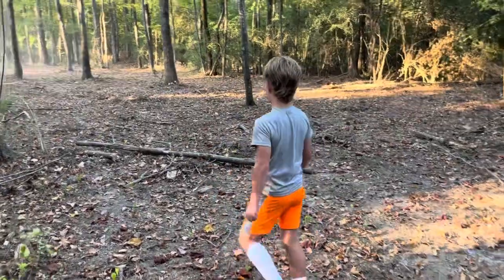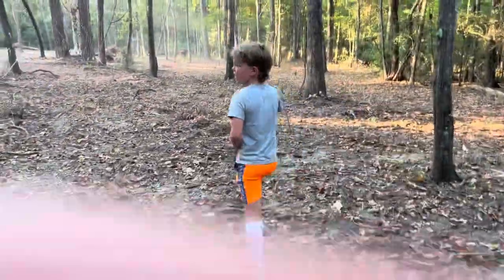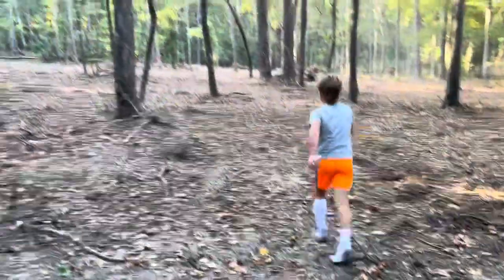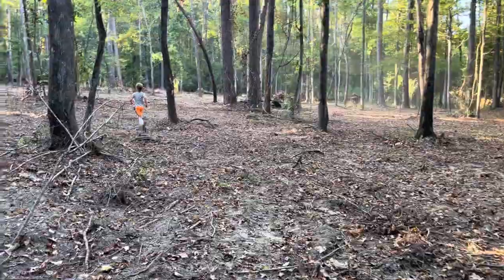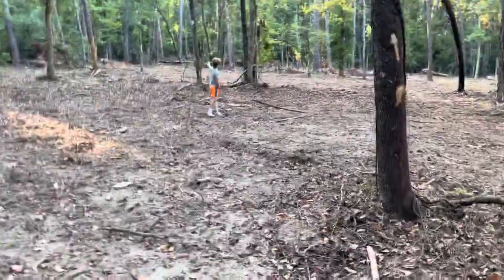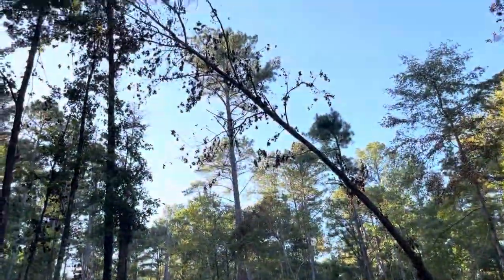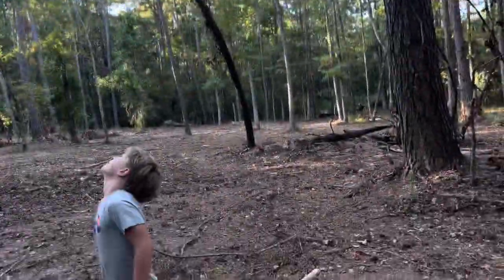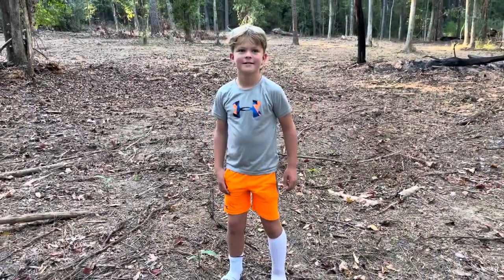Showing the new foodplot ￼